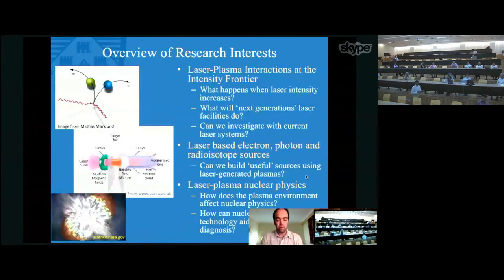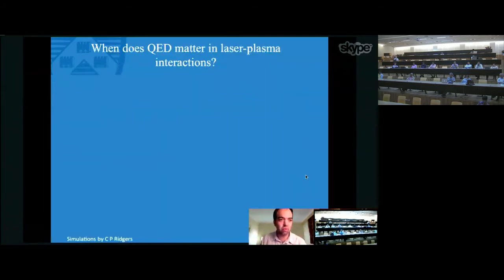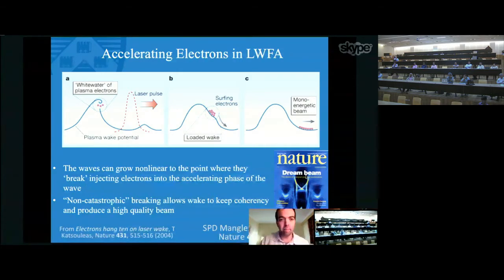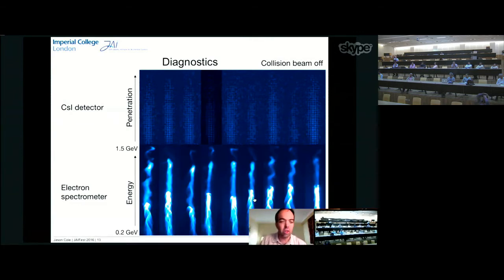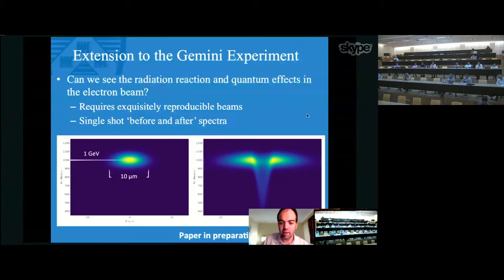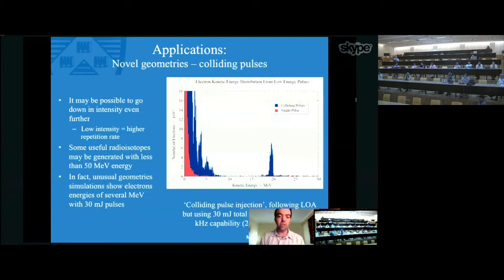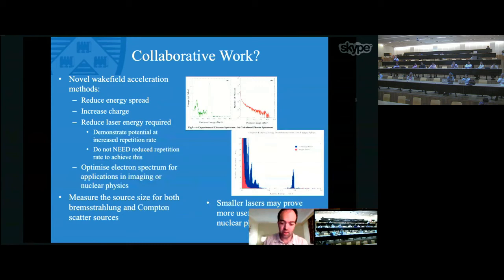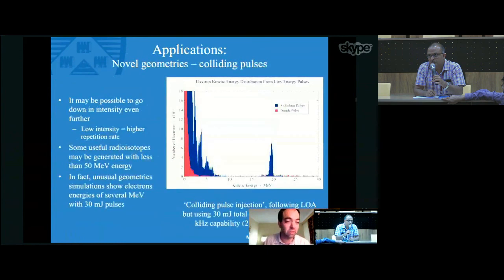Laser Plasmas for Acceleration and Applications: Science and Sources by Christopher Murphy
06 March 2017 to 17 March 2017

Announcement

0:00:00 Start
0:00:07 Laser Plasmas for Acceleration and Applications: Science and Sources
0:01:25 Overview of Research Interests
0:03:21 Laser-Plasma interactions at the Intensity Frontier
0:03:27 "Quantumness' parameter
0:05:53 When does QED matter in laser-plasma interactions?
0:07:41 'Quantumness' parameter (continued)
0:09:15 Accelerating Electrons in LWFA
0:10:20 And a simulation from my PhD student using EPOCH
0:11:02 Gemini Experiment
0:13:18 Gemini Experiments: Data - X-rays
0:14:11 Diagnostics
0:18:02 Extension to the Gemini Experiment
0:21:25 Using Laser Developments: Where next?
0:22:13 Applications: Going back to 2004?
0:23:21 Applications: M M Novel geometries - colliding pulses
0:24:34 Applications: Electron bunch parameters?
0:25:51 Collaborative Work?
0:28:09 Current Collaborations UNIVERSITY of York
0:31:30 Q&A